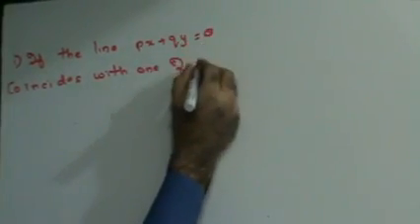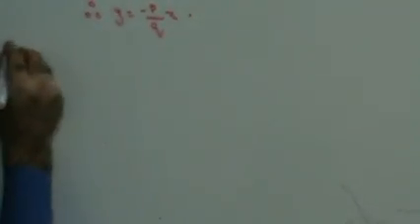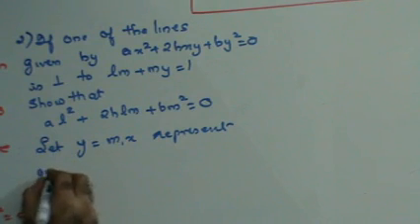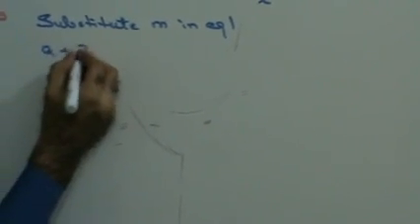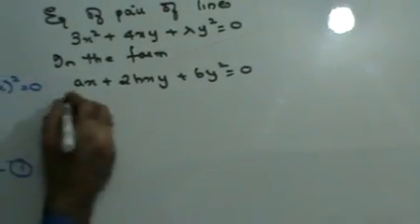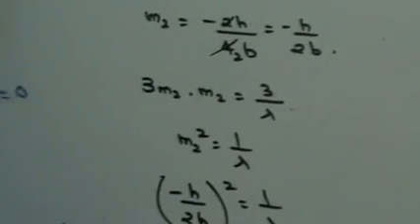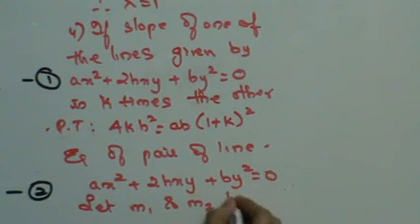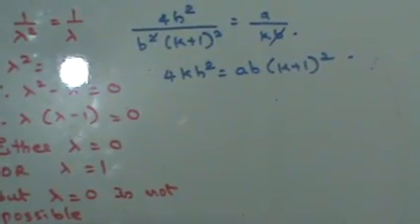12 maths straight lines 3